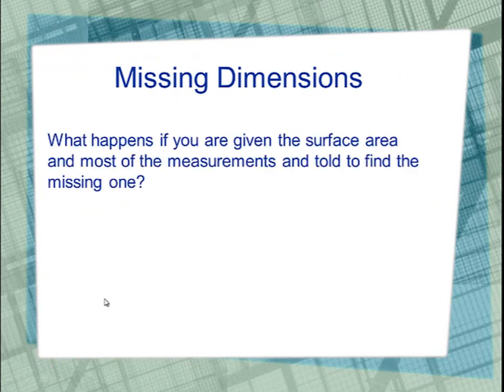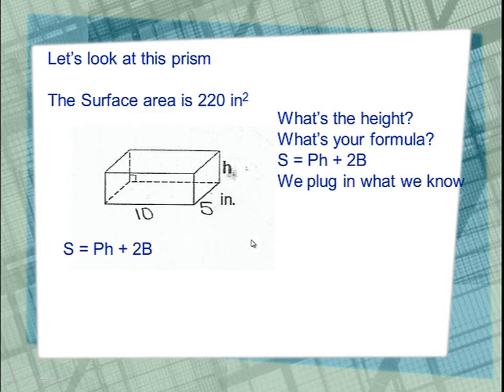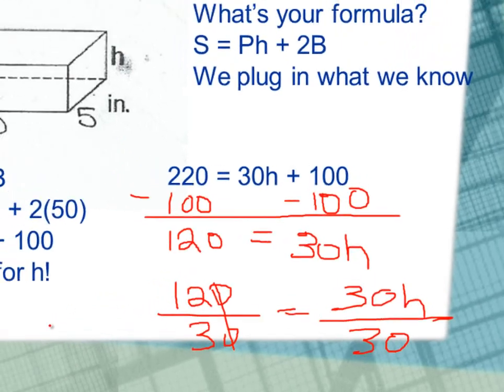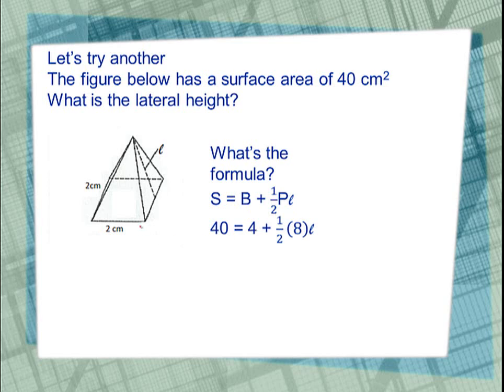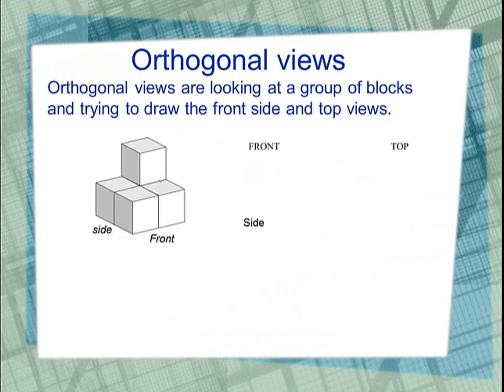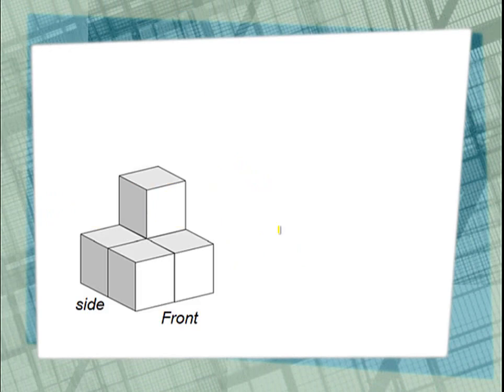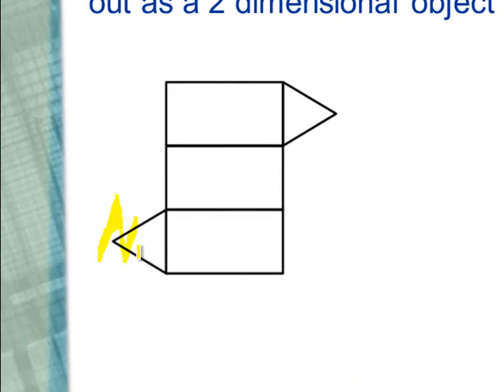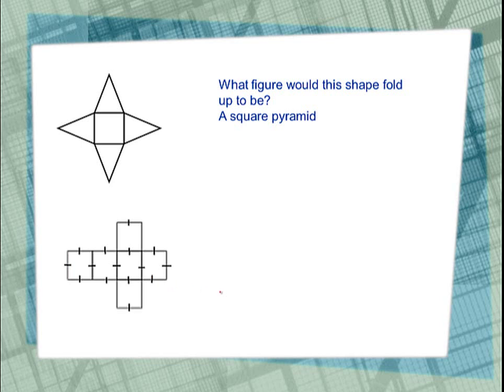missing dimensions nets and orthagonal views